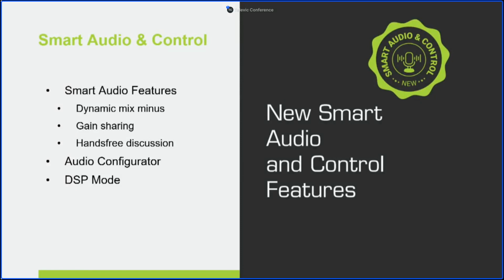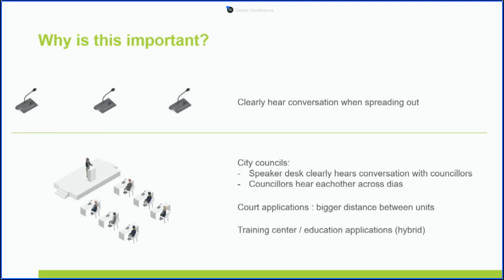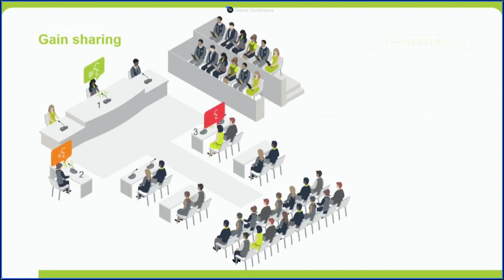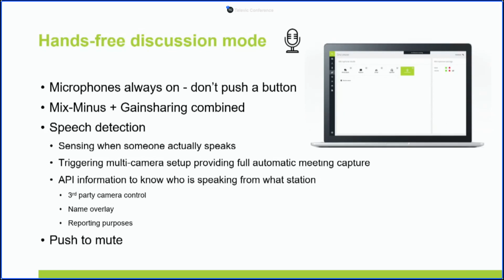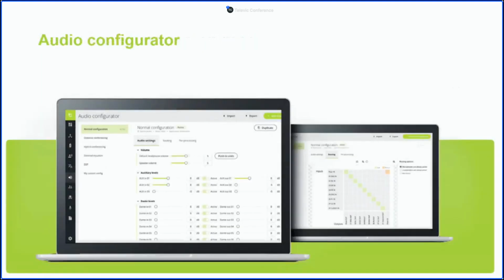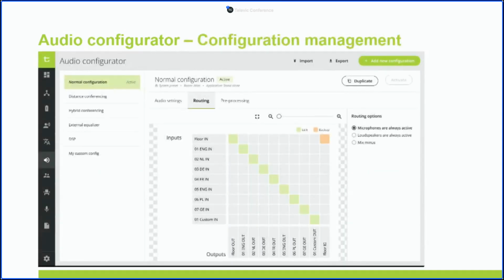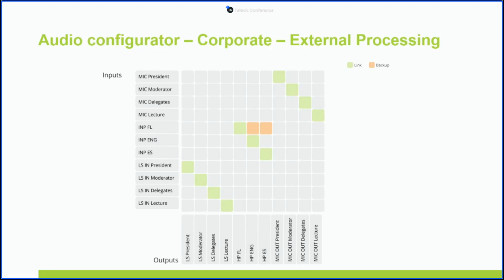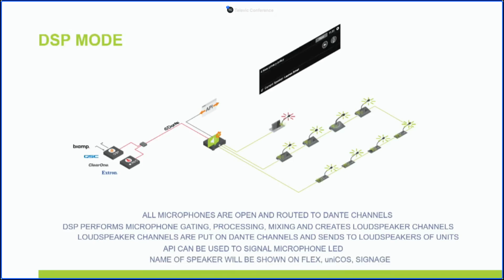Televic Conference - Webinar - Smart audio & Control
How Smart Audio and Control expands the viability of conference solutions into corporate and court applications